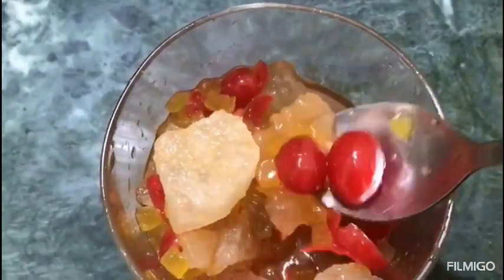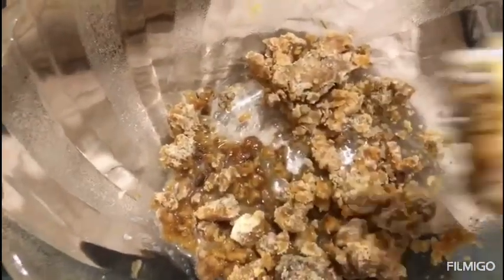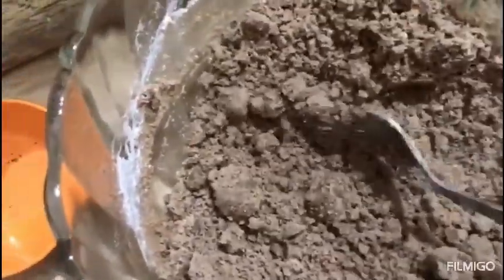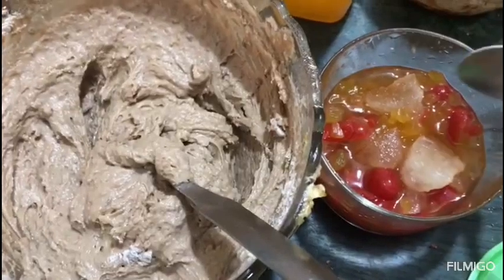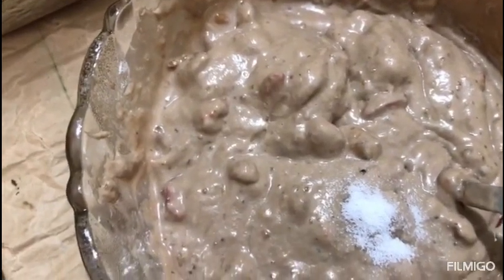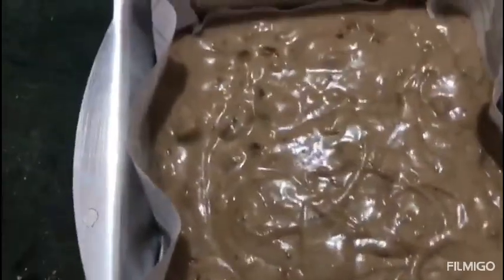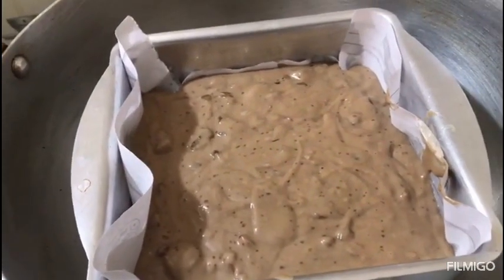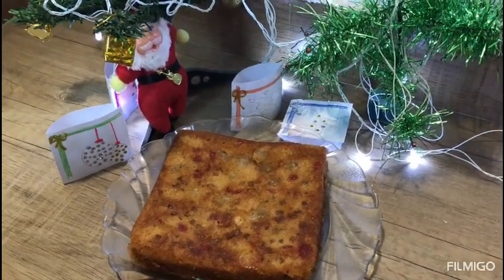Eggless Christmas Cake - Soma Banerjee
Ingredients  :-
1.Maida 1 cup
2.Butter 100 g
3.Brown sugar-100 g
4.Cocoa powder-50 g
5.1 tsp of dried ginger powder, baking powder and nutmeg powder
5.1/4 tsp of baking soda
6.salt 1 pinch
7.Dry fruits of your choice (cherries,tutti fruity,raisins,candied fruits etc)- as per your choice
8.orange juice-100 ml for 50 g of dry fruits taken.
9.Beaten curd -1 cup

Process
Mix the butter and brown sugar together (at room temperature)
Add the maida, baking powder, cocoa powder, dried ginger powder, nutmeg powder and baking soda.
Mix well.
Add the beaten curd..
Mix with cut and fold method.
After this add the soaked fruits and mix finally after adding salt and vanilla essence.
Heat a dutch oven over the gas stove with salt and stand in it. Grease the cake tin well and line with a parchment paper.
Pour the mixture into the tin and put it into the set up .Cover and bake for 45-50 minutes.Finally check with a toothpick.
If it comes out clean then your cake is done.
Let it cool for at least 30 minutes and then enjoy the eggless Christmas cake
Merry Christmas 🎄